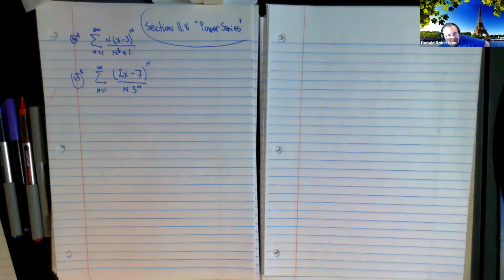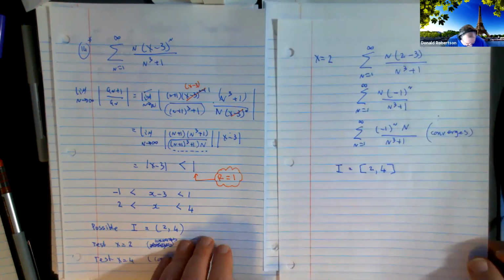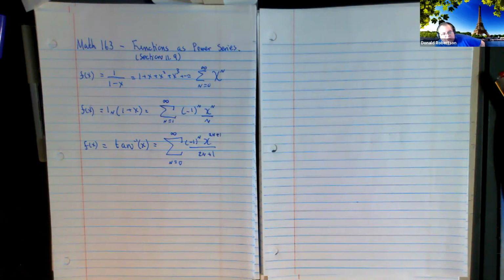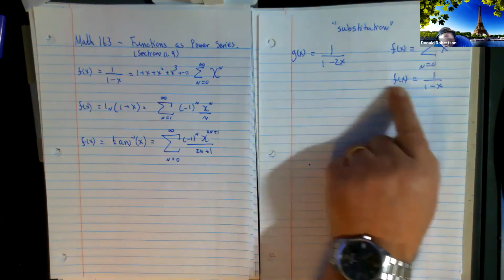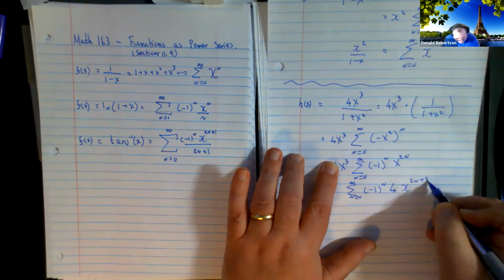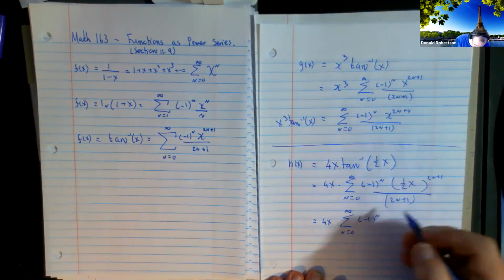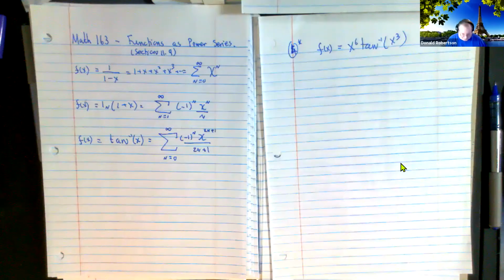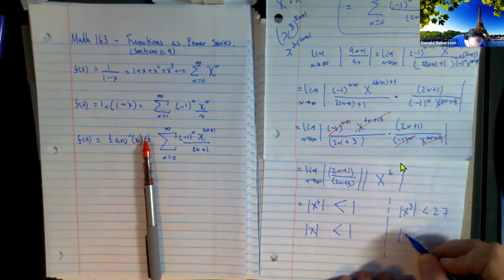Math 163 Lecture 17 Tue 26th Jan